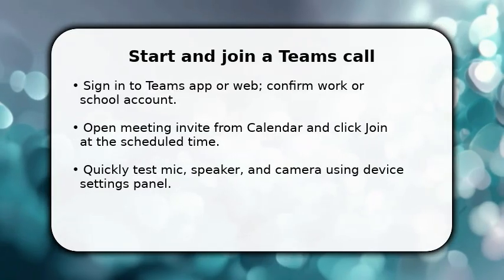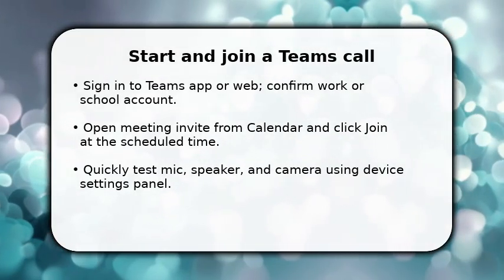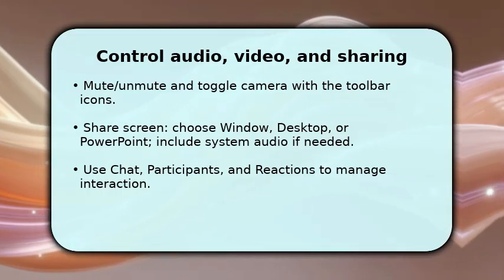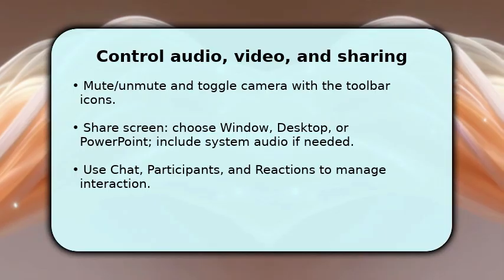How to Use Teams Call (easy Method)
Discover the straightforward steps to utilize Teams Call for seamless virtual meetings. This video guides you through setting up your account, making and joining calls with ease using Microsoft's collaboration platform.